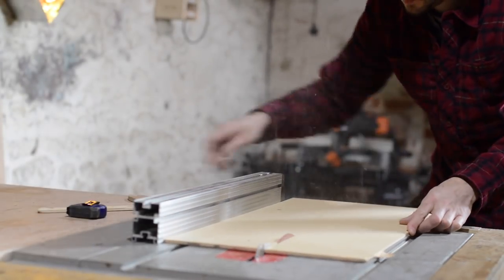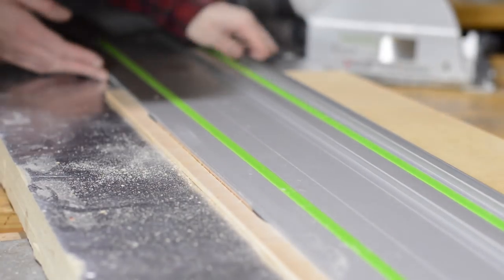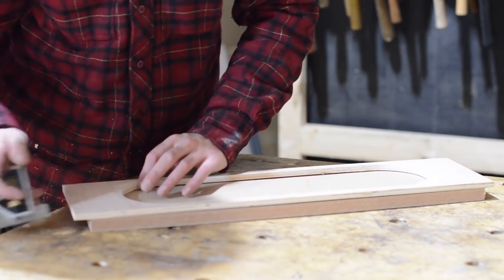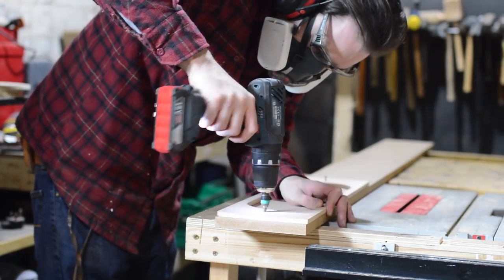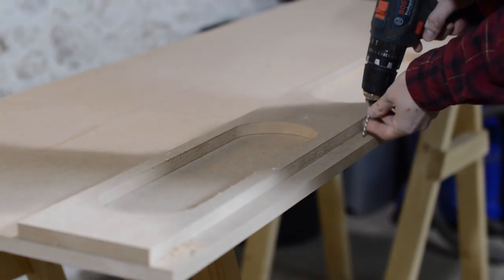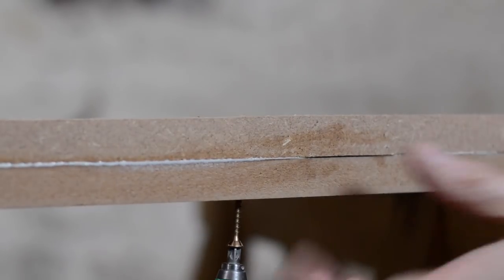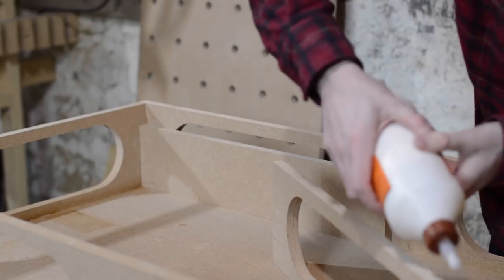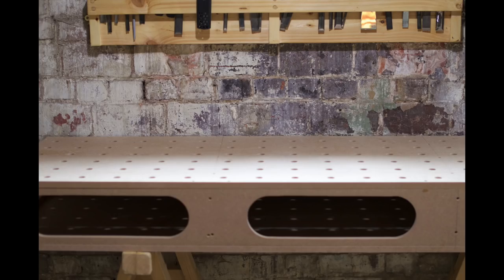Axminster UJK Parf Guide System Bench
Hello and welcome to Badger Workshop. I needed a bench to cut down sheet goods. So I can do this accurately Im am using the UJK Parf guide system to drill dog holes.

The system I used :-

Find me :-